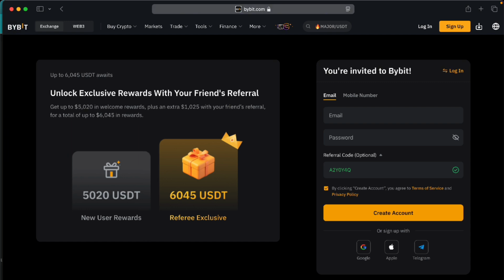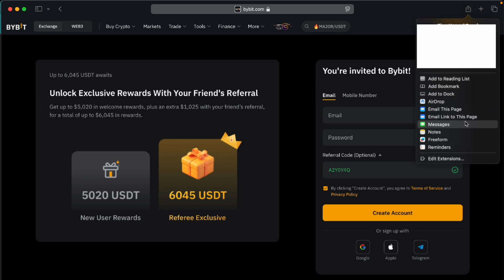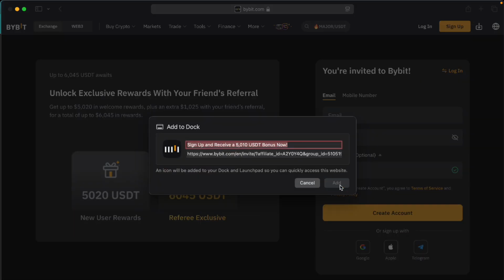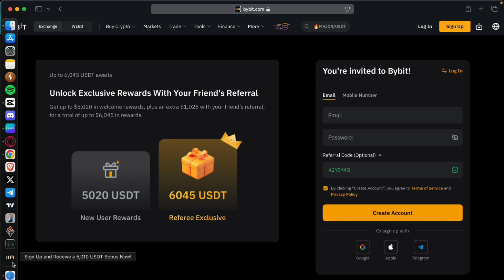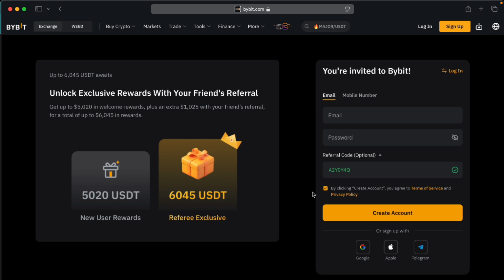How To Download BYBIT On My PC/Laptop 2025! (FULL GUIDE)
In this video, I am going to show you how to download Bybit on your PC or laptop step by step. If you want to trade cryptocurrencies using Bybit on your desktop, this guide will walk you through the process of downloading and installing the Bybit app for Windows or Mac.

0:00 INTRO
0:05 TUTORIAL